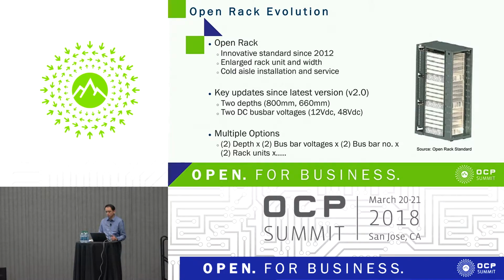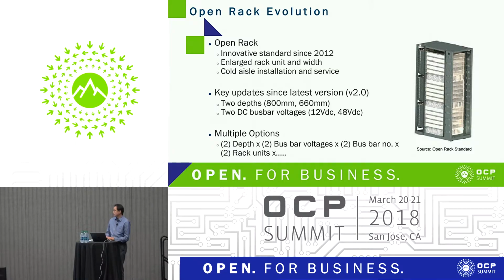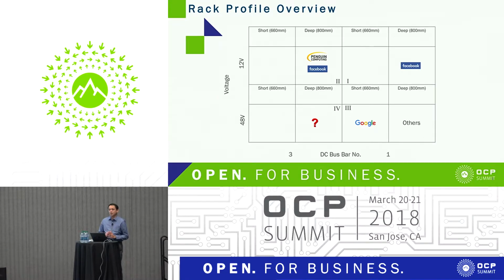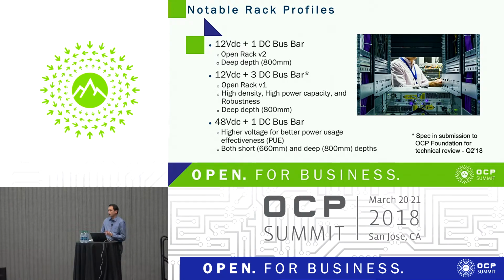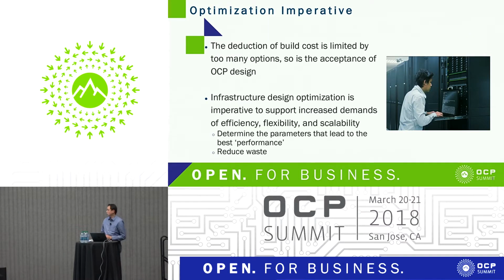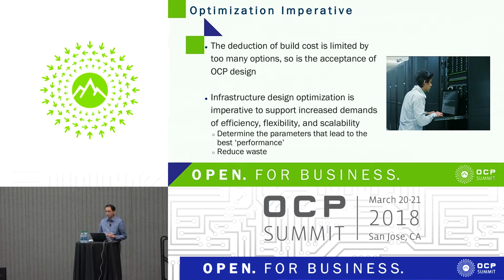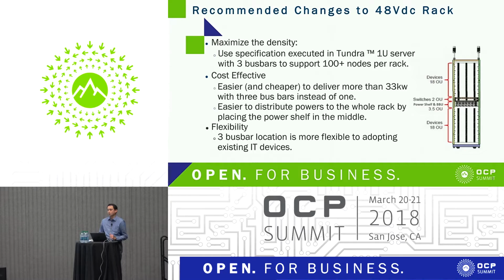OCPUS18 – Recommended Profiles for Next Generation of OCP Racks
Speaker: Alex Lin, Penguin Computing